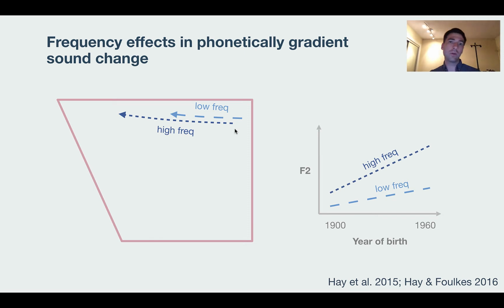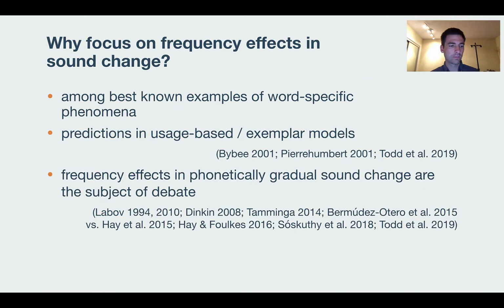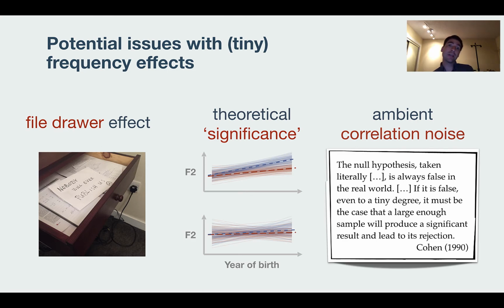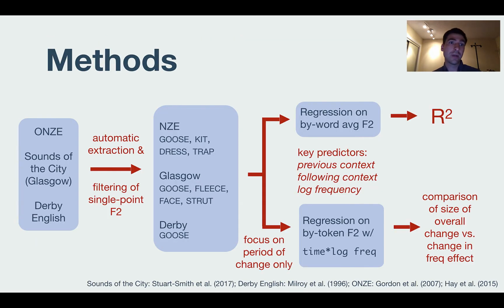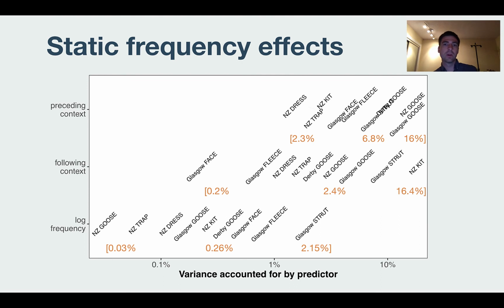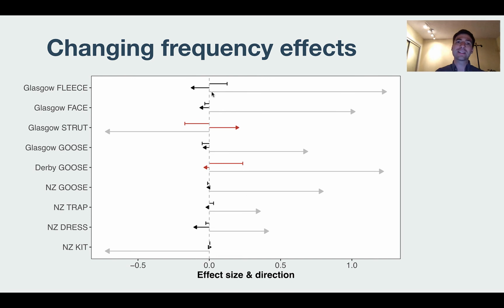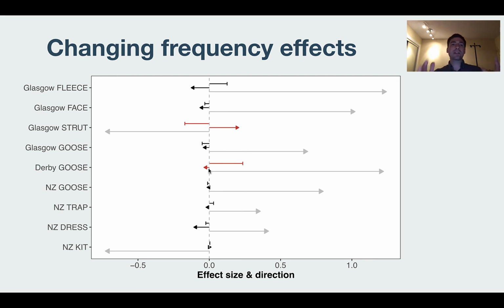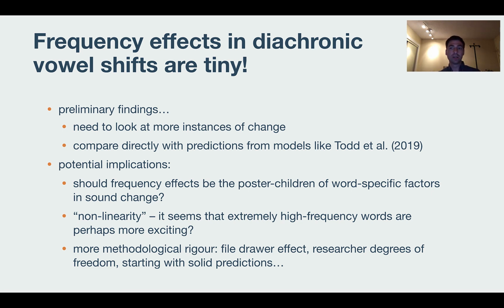Frequency effects in diachronic vowel shifts are tiny